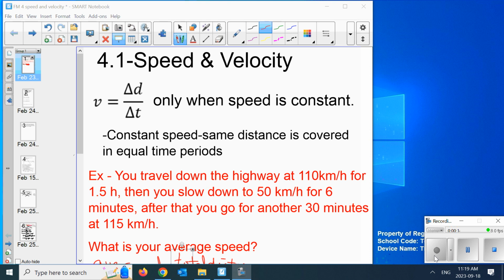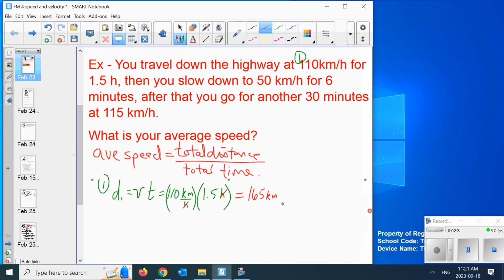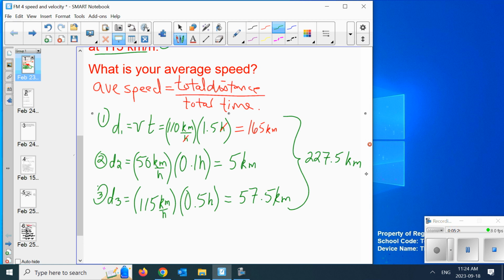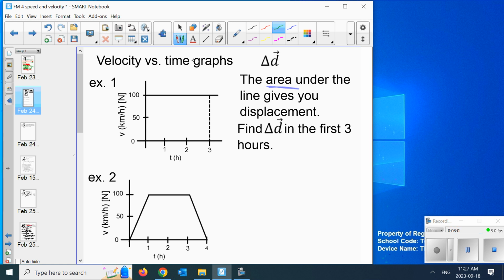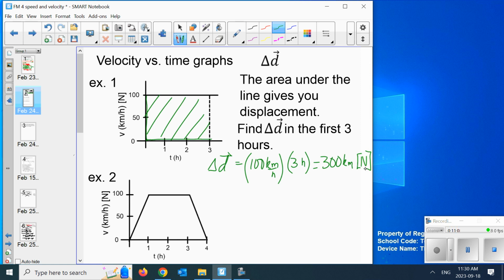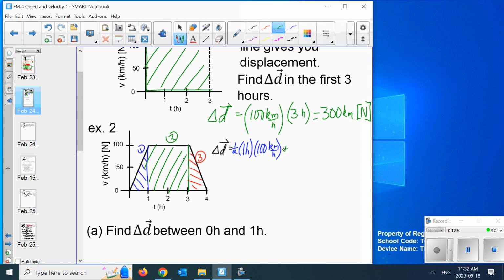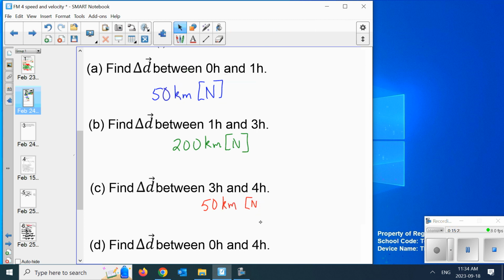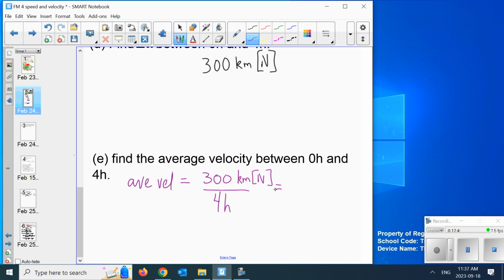Physics 30 FM 4 speed and velocity